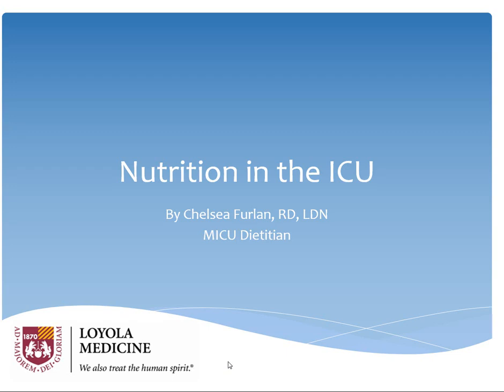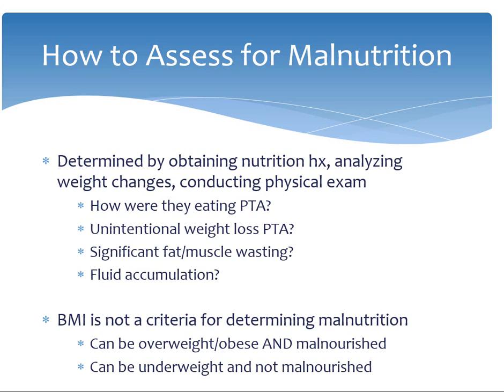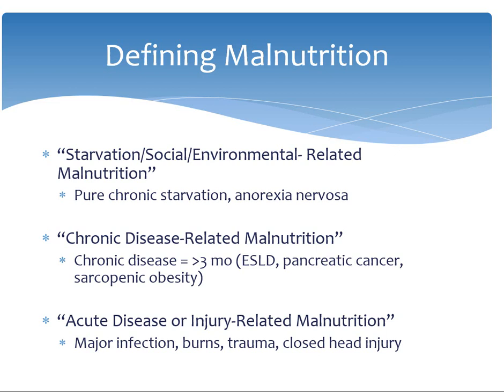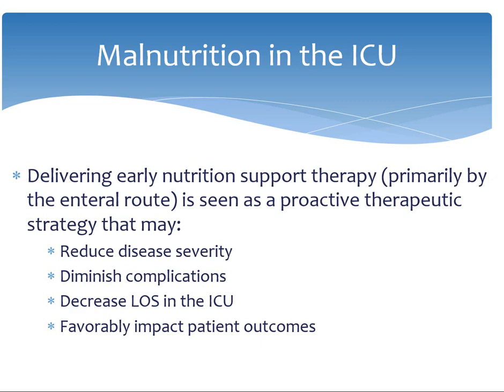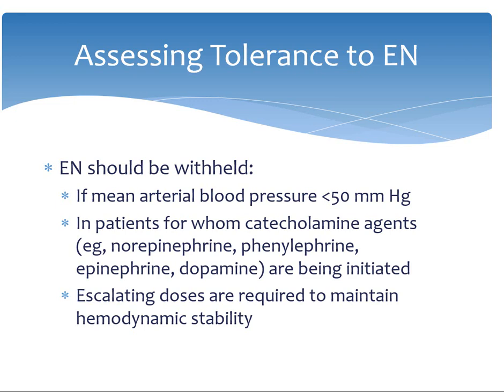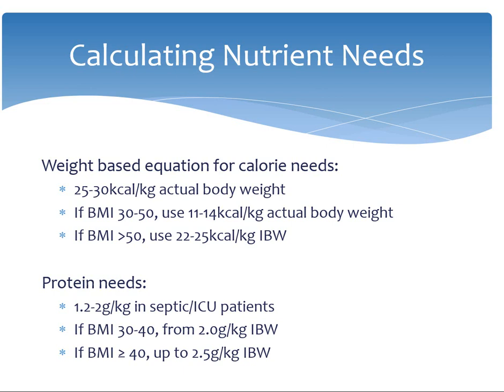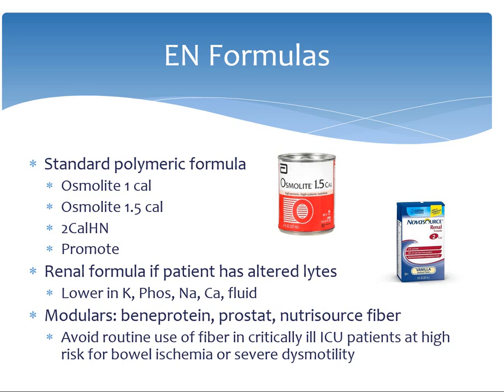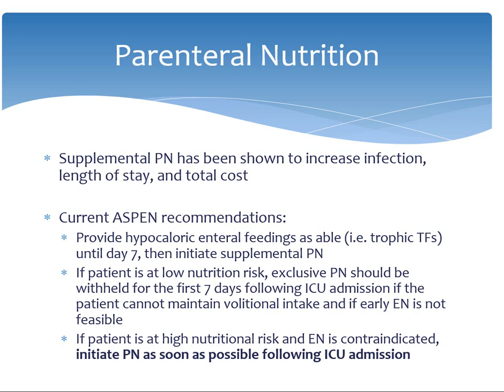Nutrition in the ICU